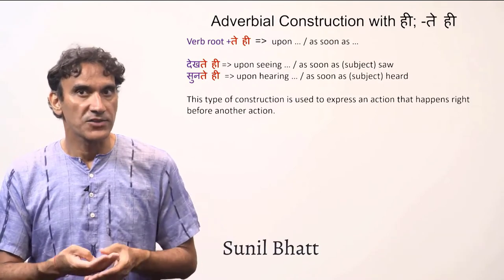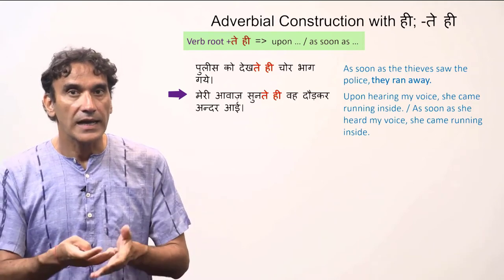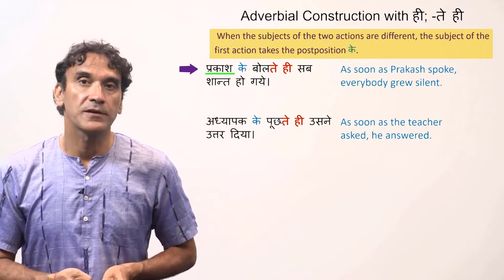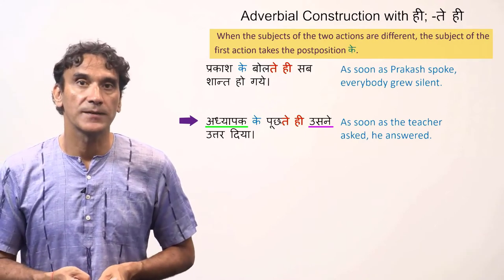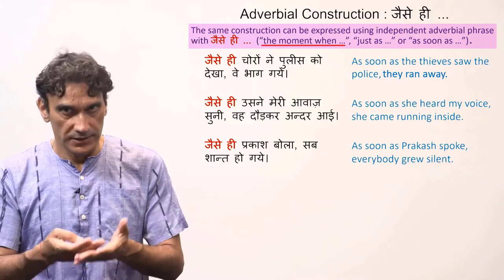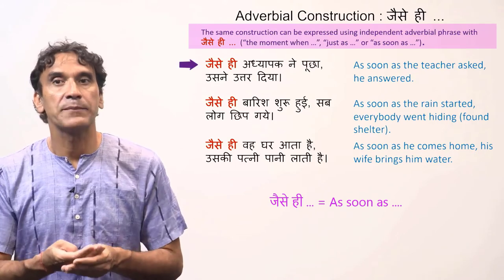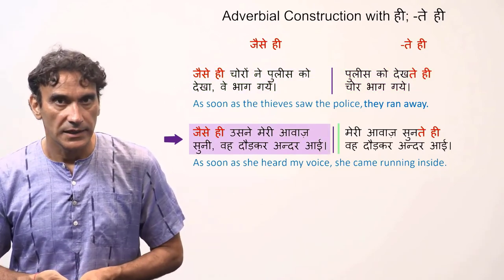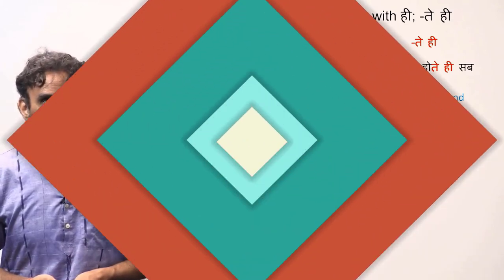13-2. Adverbial Constructions with ही